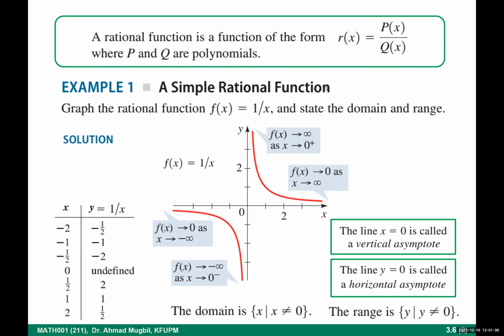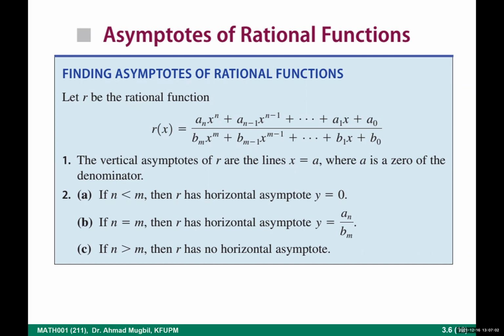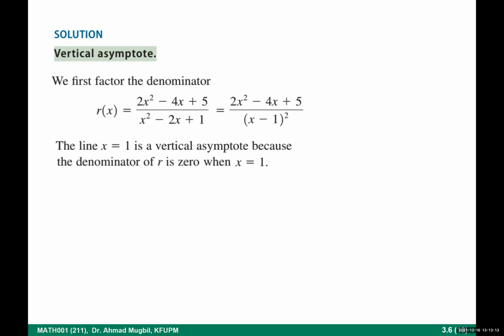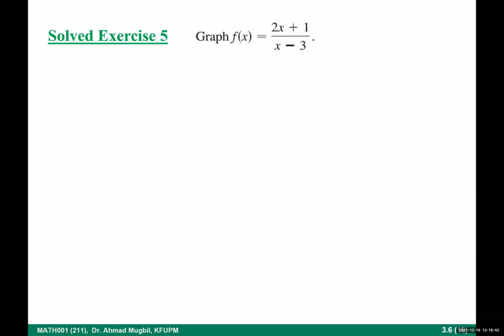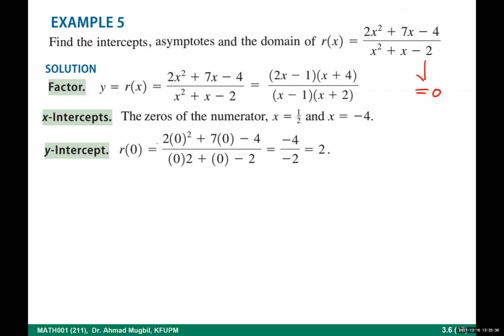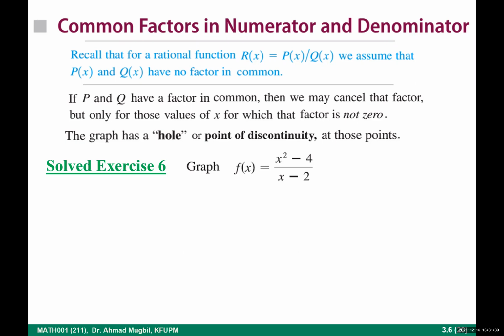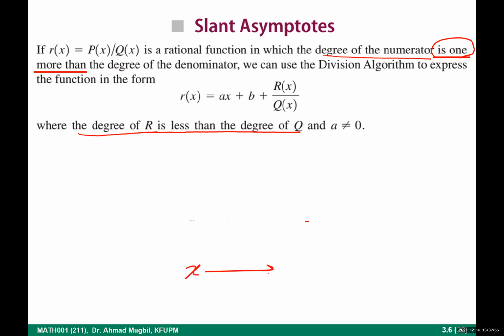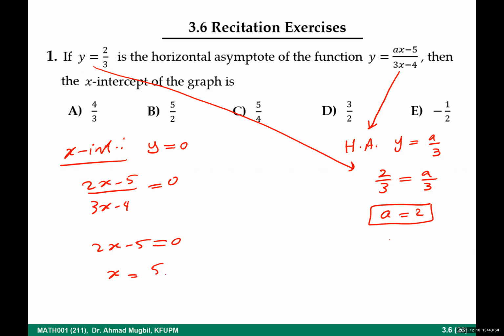MATH001, 3.6 (2) Rational Functions and Asymptotes